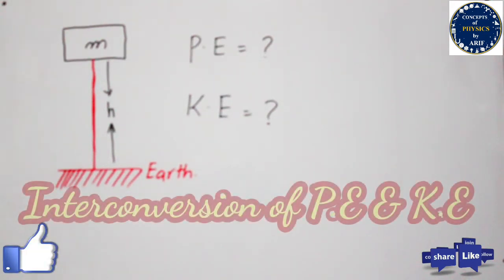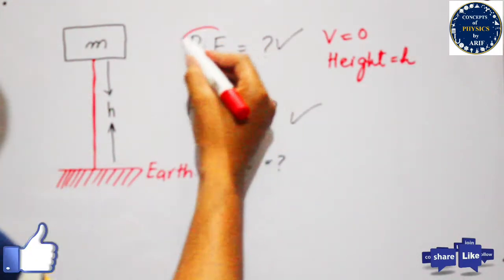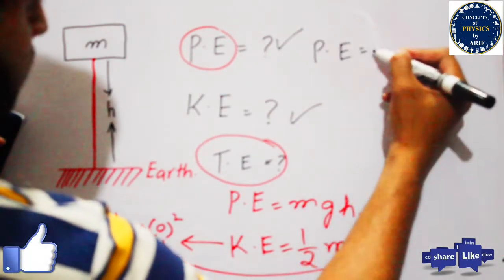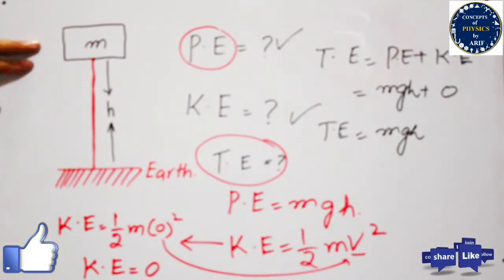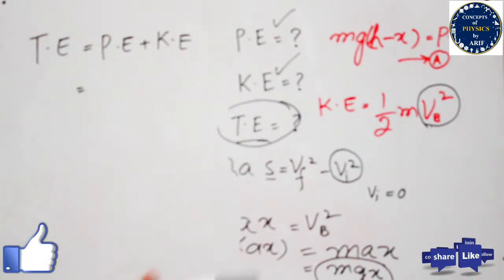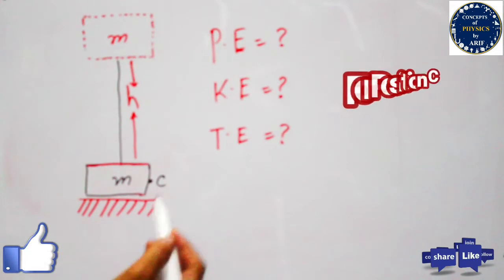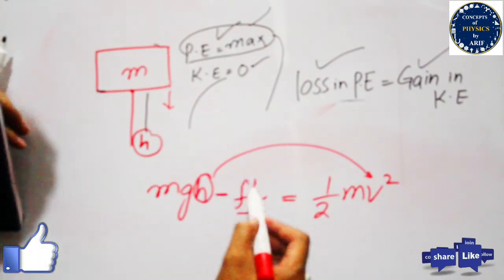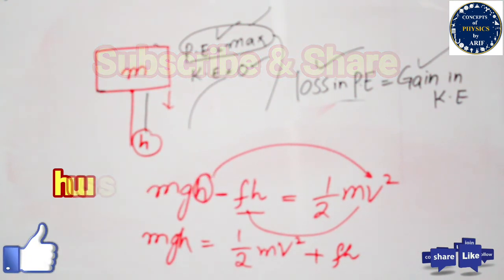Lecture 26: Interconversion of P.E and K.E | Physics | Entry Test Preparation | Concepts of Physics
This video lecture is the description of the interconversion of Potential Energy and Kinetic Energy along with the derivation of total energy at different points or different heights. All the cases have been discussed with and without the effect of air friction.